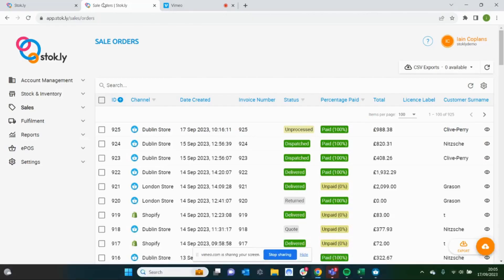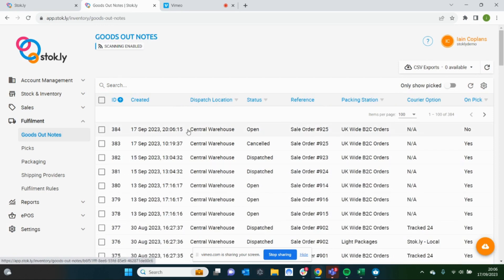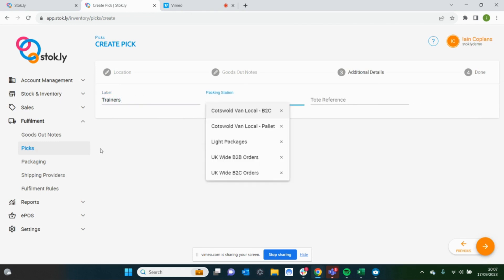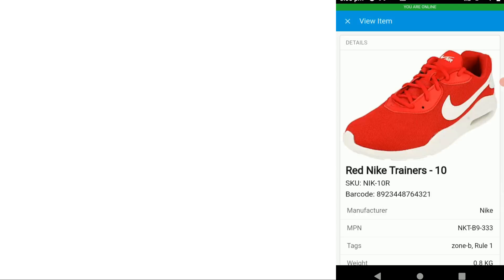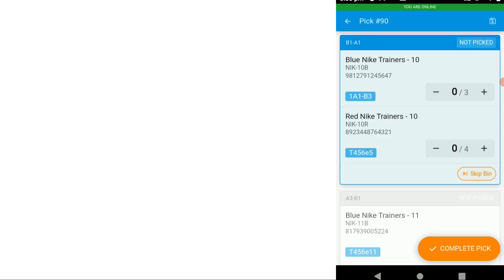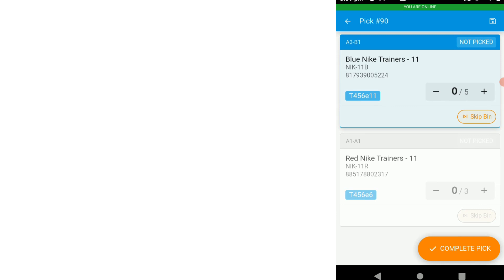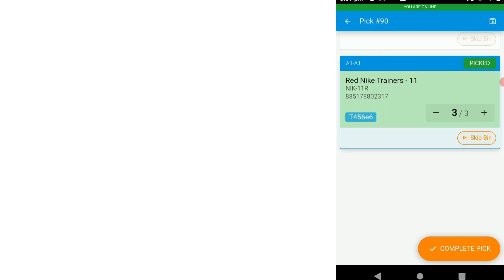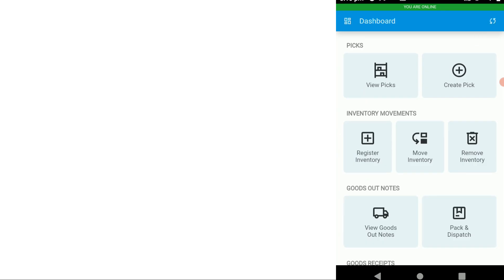Stock App: Batch Picks Using Totes and Bin Locations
This video takes you through an Overview of the Stock App: Batch Picks Using Totes and Bin Locations

Stok.ly – Multi channel, multi location, multi currency Order Management and Warehouse Management for B2C & B2B.

Stok.ly provides retailers and wholesalers with a seamless, user friendly approach to multichannel B2C & B2B sales, real time multi-channel and multi-location inventory management, warehouse management, multi-currency sales & purchasing and Pick, Pack & Dispatch delivered via the cloud, for unlimited users, on any device.

BIN Location inventory management

Automate and streamline Interbranch Transfers providing a complete audit trail on stock movements across locations.

Custom Reporting via Power Bi offers reporting and dashboards that deliver the data and insight your team need.

Partner level integrations with the major Accounting Platforms streamline and automate the flow of financial data.

Automated Purchasing and Replenishment, automated Fulfilment & Pick List Rules streamline daily warehouse process.

Our Android Stock App helps your team complete daily tasks on your shop floor and warehouse, using Barcode Scanning to improve accuracy, efficiency and accountability.
Integrations with all major Couriers and Freight Carriers means you can print courier labels on the fly as you pack.

Stok.ly offers plug and play integrations with the major eCommerce Website Platforms and Marketplaces.

Our ePos solution is used by hundreds of retailers in store.

UK based SaaS company supporting retailers who sell online and instore.
Cut costs, save time and grow sales with Stok.ly